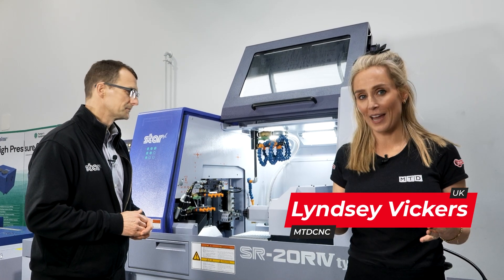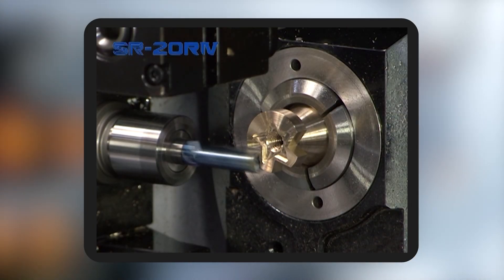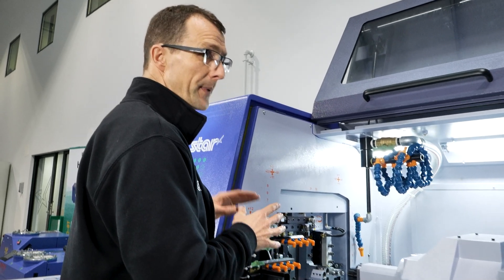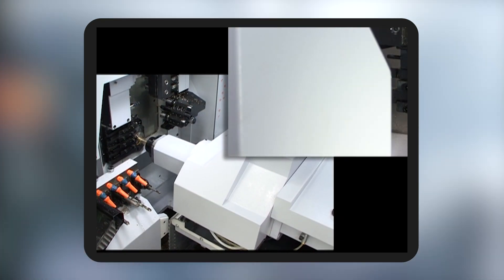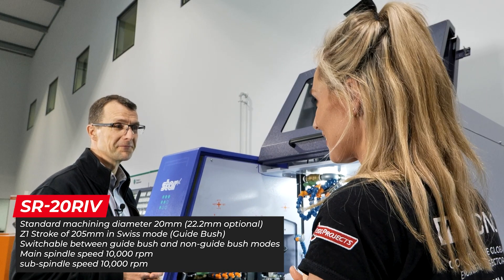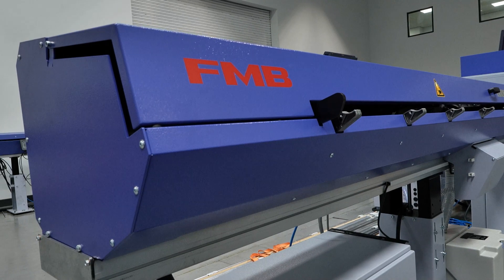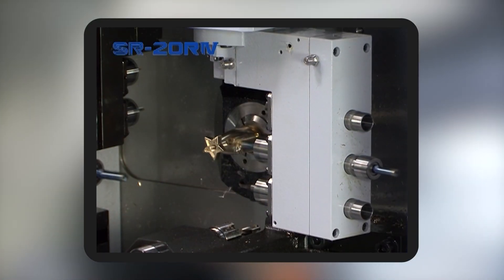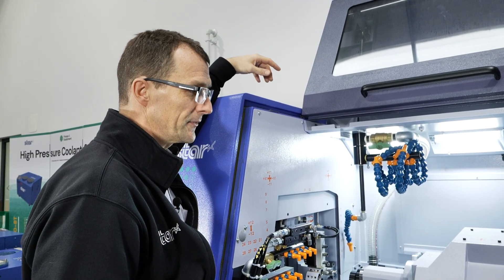Back to Basics: The ultimate setup for manufacturing productivity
Designed for unrivalled performance and versatility within the ⌀20mm class, the popular SR-20RIV offers the ultimate solution for manufacturers of precision mill-turn components.

Alec Warner and Lyndsey Vickers dive into how a combination of machine, bar feeder, safety systems and built-in software help to achieve longer unmanned runs.